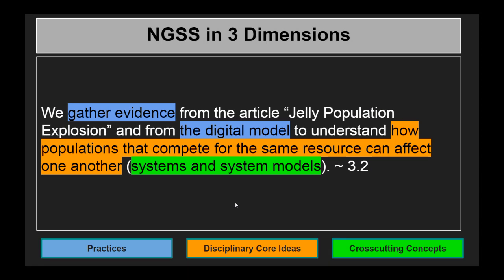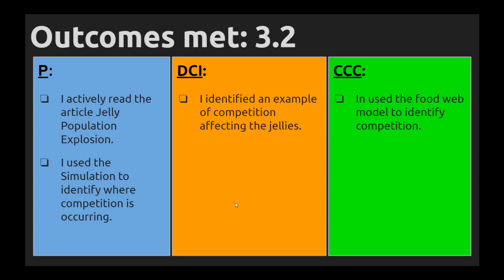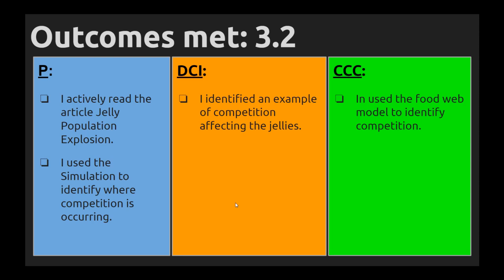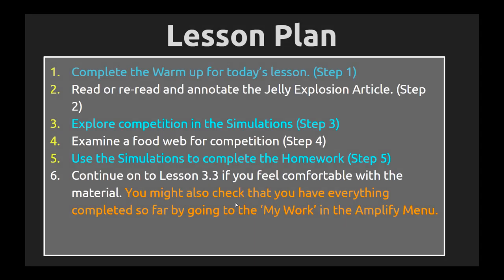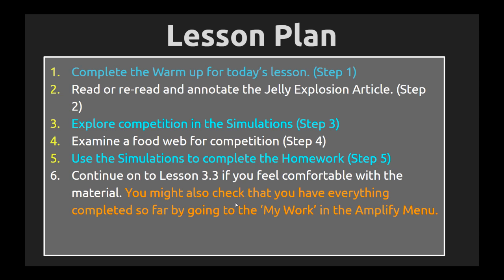Jan 17, 2020